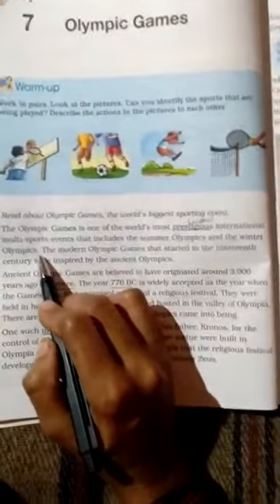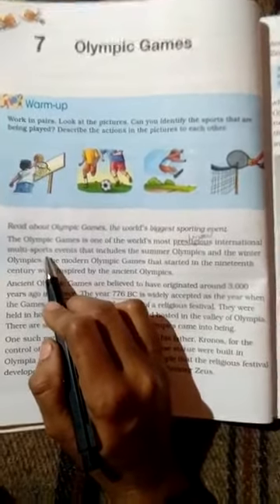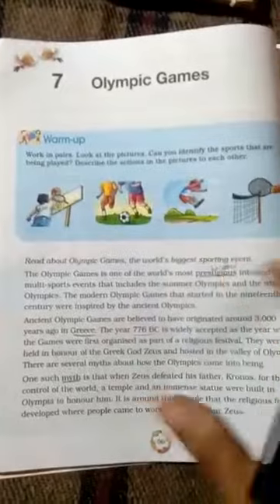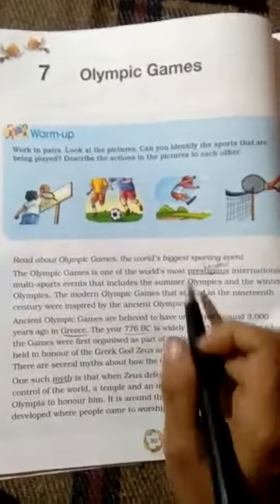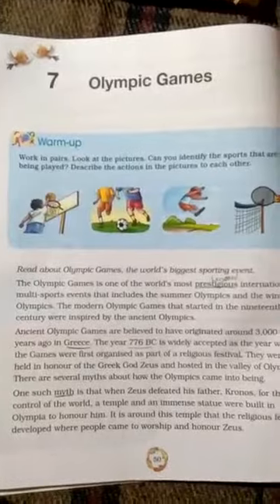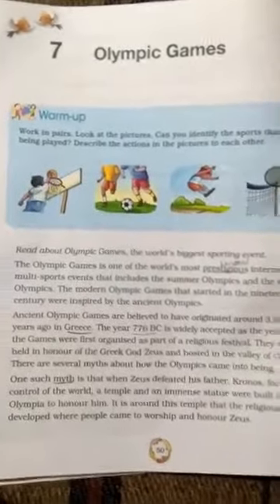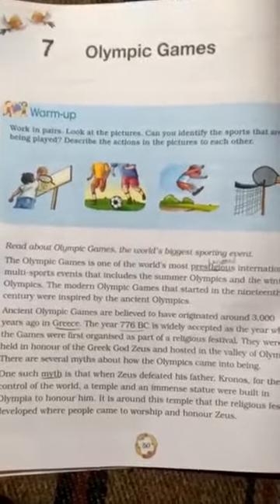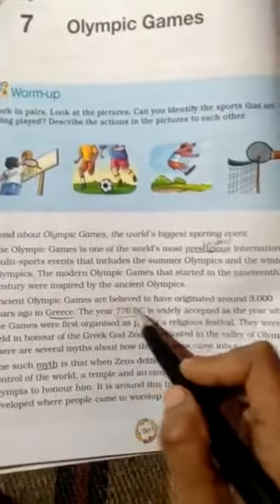class-4th sujbect - English lesson -7 olympic games part 1